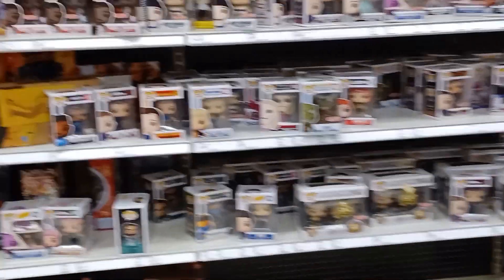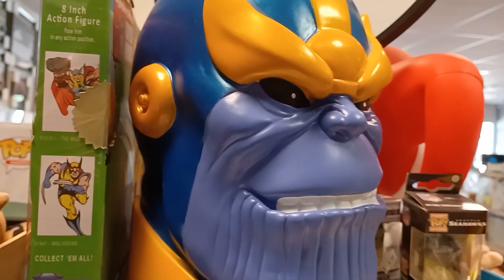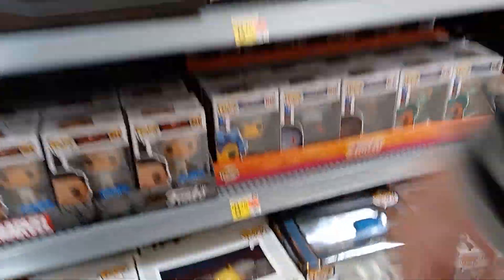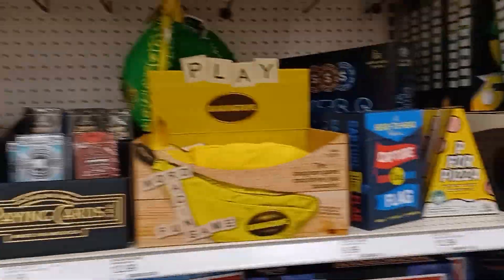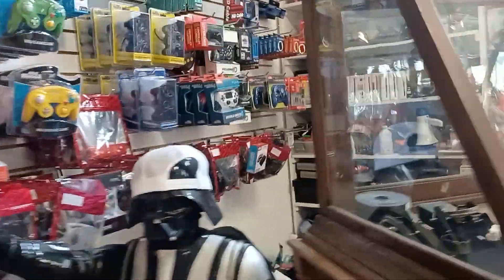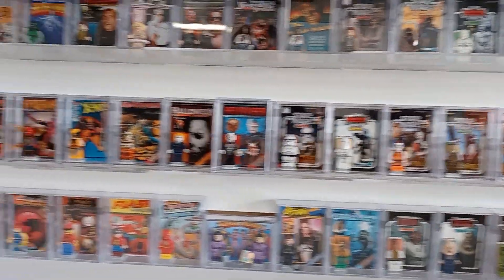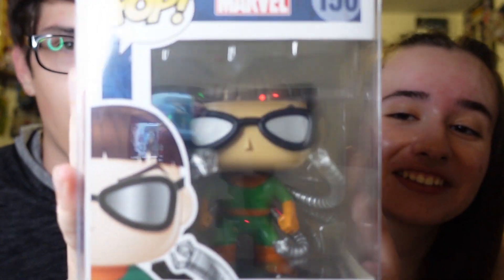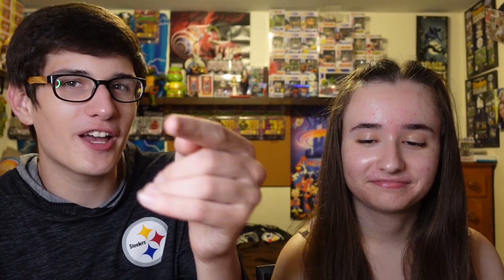TOY HUNT PT. 2! Funko Pops, Comic Books, + More!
In today's video, we went on a toy hunt and we found an awesome Spider-Man Villain

What The Pop!